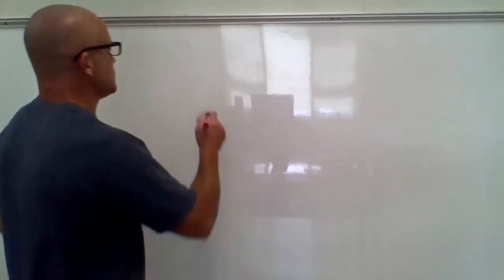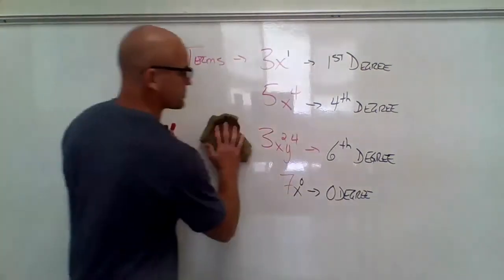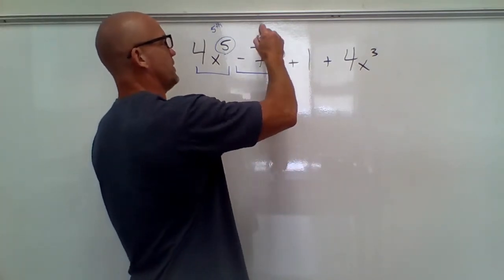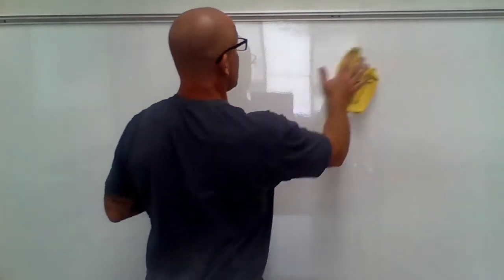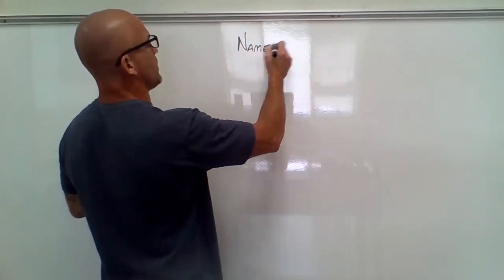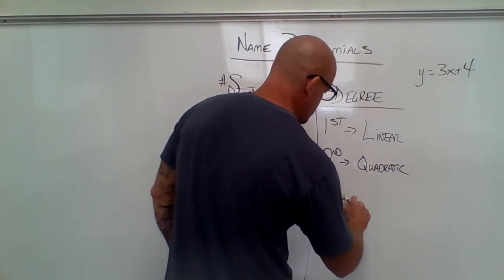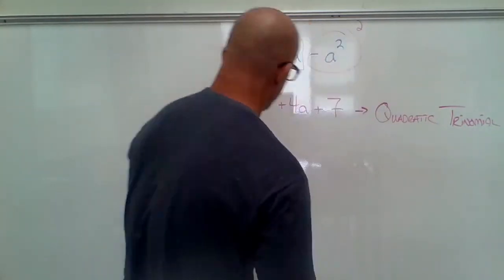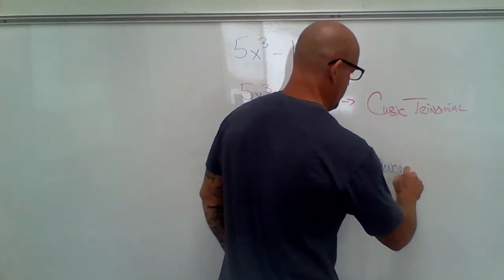Alg 1B Unit 1 Obj 1 Polynomials